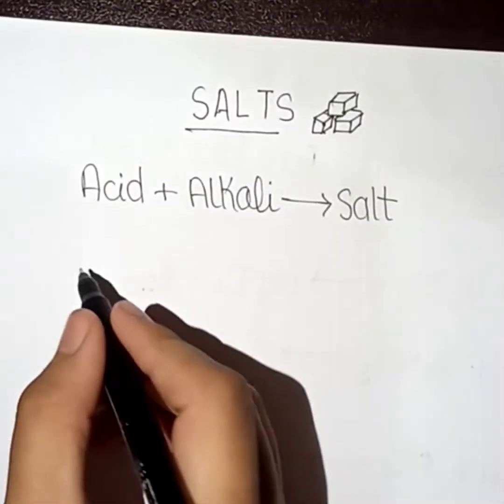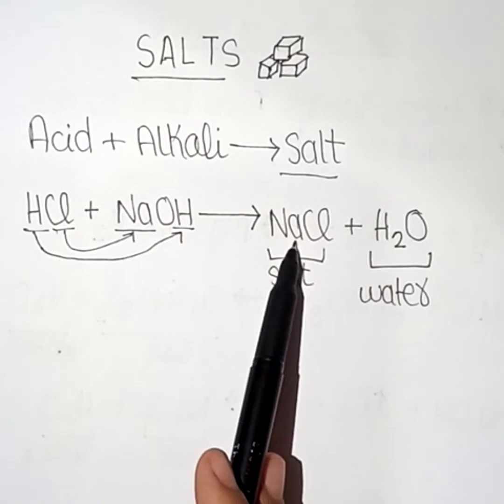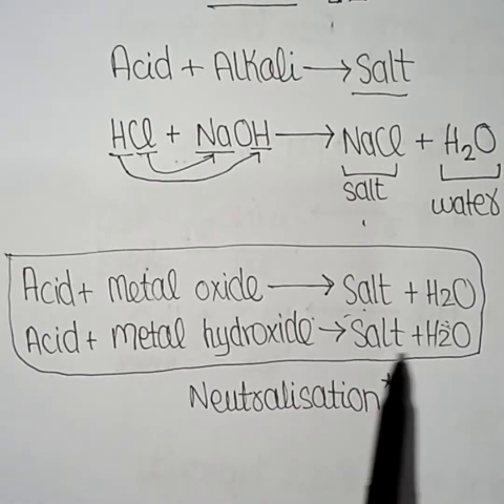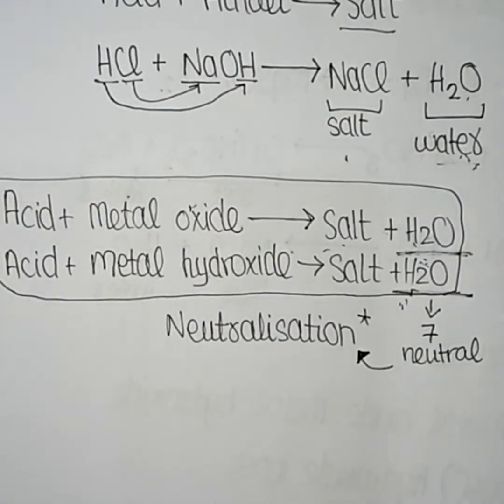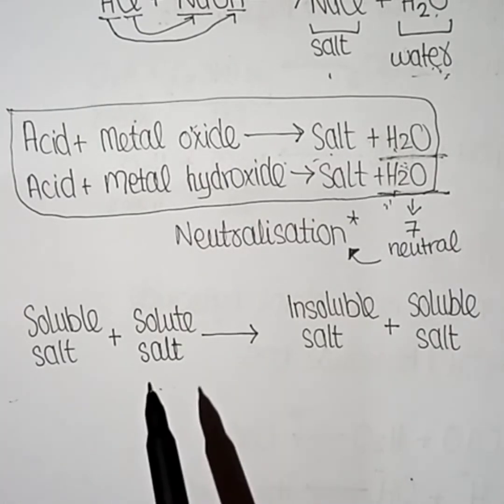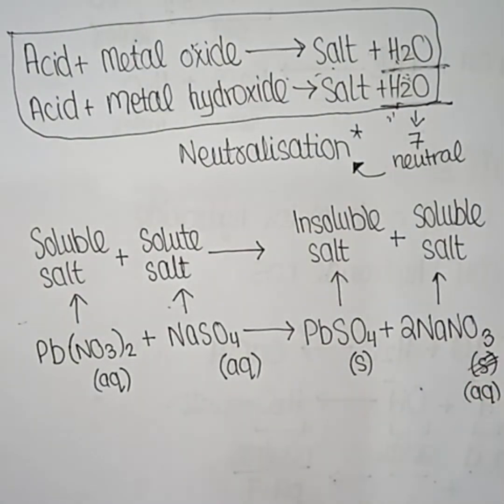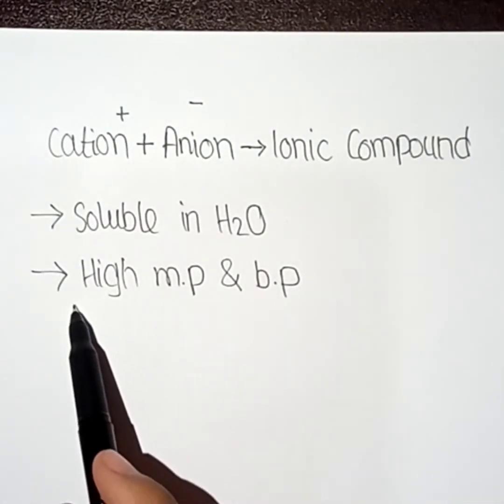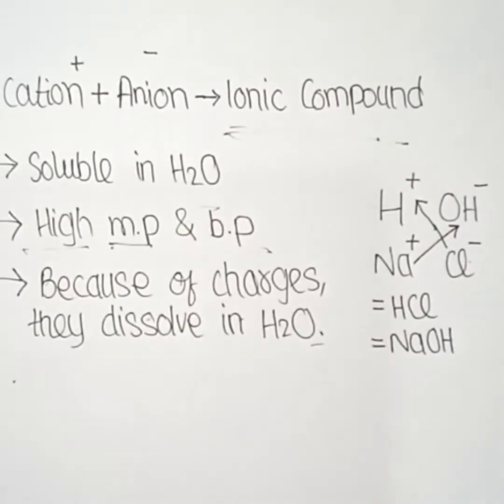Acids, Bases and Salts | Neutralization | Part 02 | GCE O Level | Chemistry